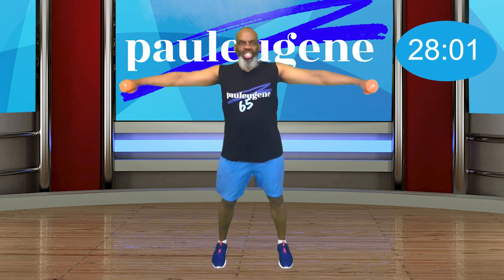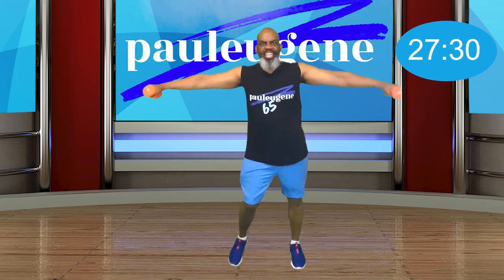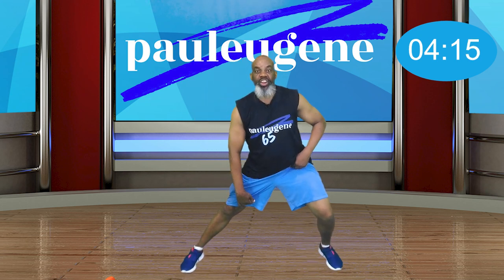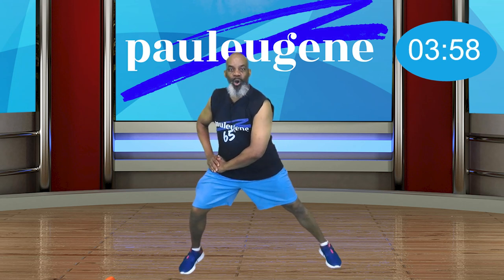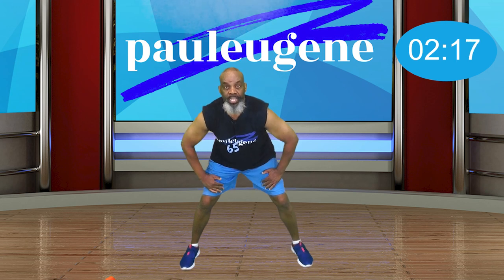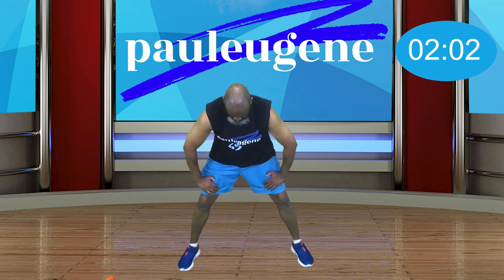Dumbbell Lower Upper Body Combo Exercises | Strengthen Tone Sculpt | Standing Abs | 37 Minutes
Dumbbell Lower Upper body combo exercises to help strengthen tone and sculpt your body.  This will help built lean muscle, burn fat and lose weight.  This workout exercises mainly the big muscles of the lower body, the legs. We need strong legs to carry us in this life to the end.  To run after your grand children or great grand children, to avoid a accident, to prevent falls and so much more.  You will need a set of dumbbells or can of vegetables or water bottles or just use your natural body strength for resistance.  A added bonus is a standing abs segment.